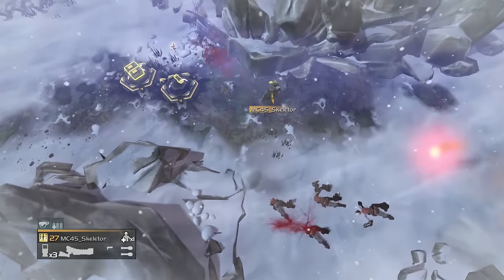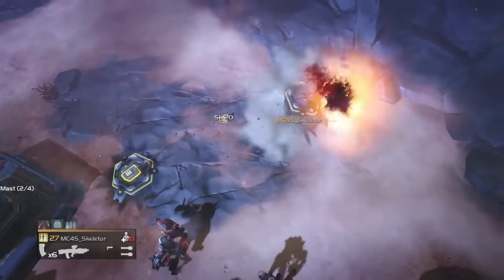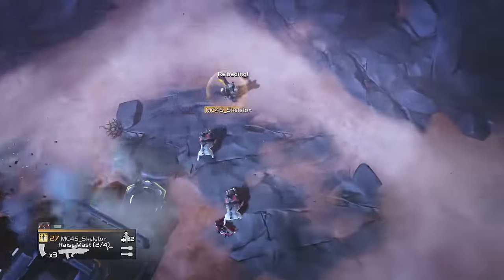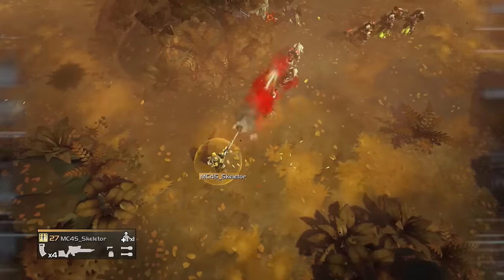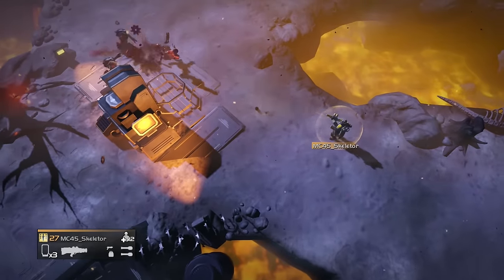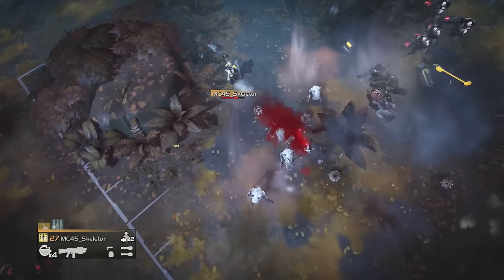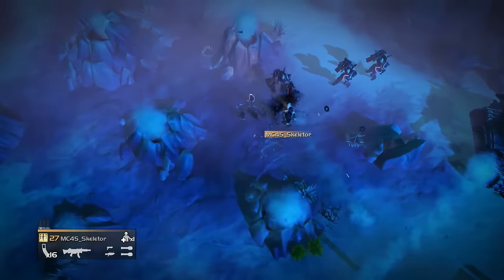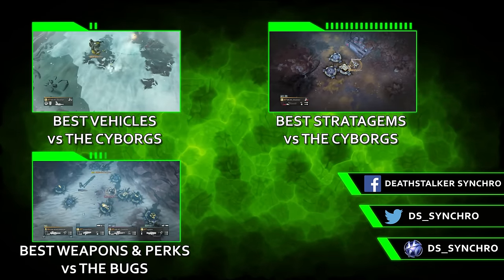Best Weapons & Perks vs the Cyborgs | Helldivers Loadouts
What are the best weapons vs the Cyborgs? What about the perks? No worries my fellow Helldiver

*Brushes used in Thumbnail by 'Obsidian Dawn'

Also the new store is live with T-shirts and mugs! Check it out!

Guess what! Streams are now dual streamed to both Twitch and YouTube. You can watch wherever you want!

Jump into the DS Stalkers Discord channel to chat with me and the other Stlalker all day